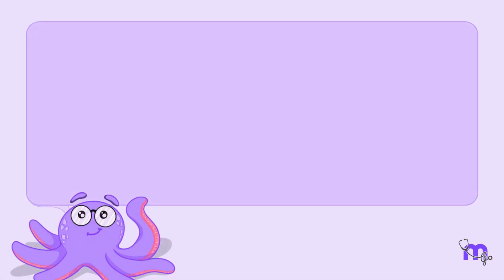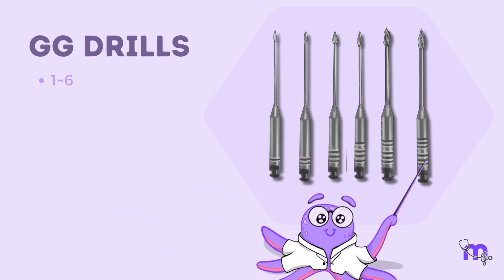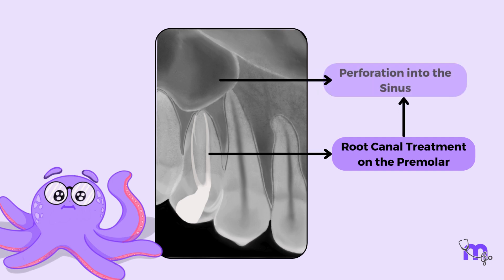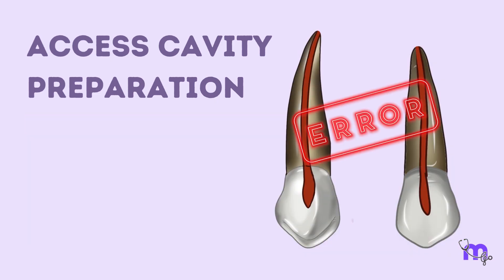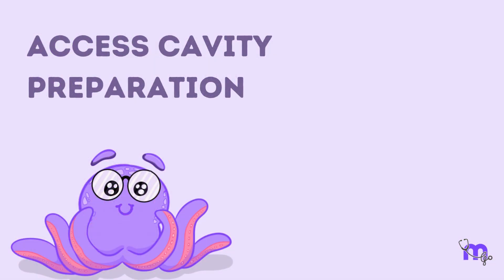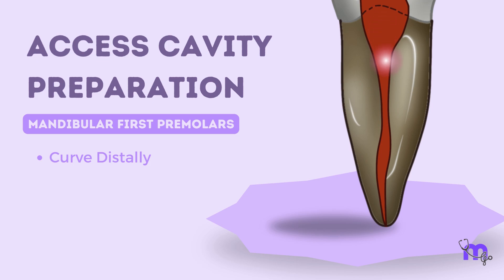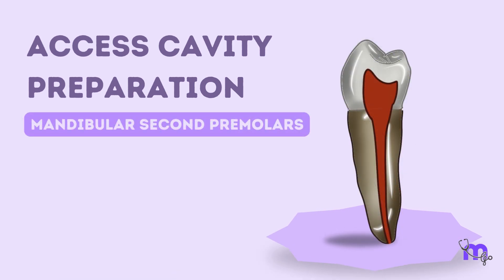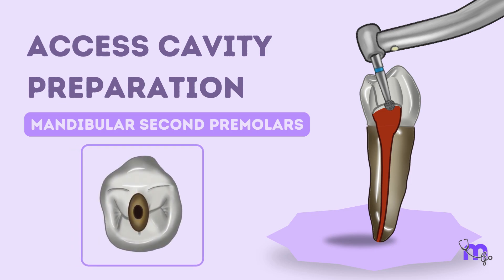Access Cavity Preparation of Maxillary & Mandibular Premolars | Endodontics | Animated Explanation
Welcome to our latest episode in the world of Endodontics! In this enlightening video, we dive deep into the essential techniques of Access Cavity Preparation for mandibular teeth. Whether you're a dental student or a practicing dentist looking to enhance your skills, this comprehensive guide will take you through the step-by-step process, ensuring you learn the best practices for exceptional outcomes.
Watch as we demonstrate key tools, tips, and tricks to make your Access Cavity Preparation smoother and more effective.

Timestamps:
00:00 Introduction to Access Cavity Preparation in Premolars
01:03 Explanation of the SLOB Rule in Oral Radiology
02:50 Access Cavity Preparation Technique for Maxillary Second Premolar
04:30 Access Cavity Preparation Technique for Mandibular Premolars
05:47 Considerations for Access Cavity Preparation in Mandibular First Premolar
06:15 Discussion on Access Cavity Preparation in Mandibular Second Premolar
07:36 Summary and Revision of Access Cavity Preparation Techniques

Useful Links:

  / medi_study_go
Our Telegram Channel (Free Mindmaps and more):